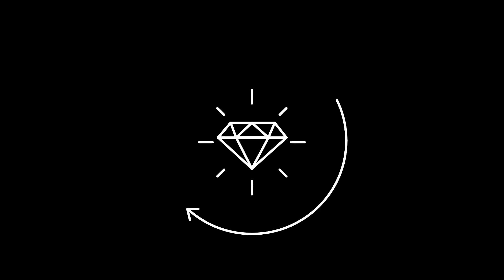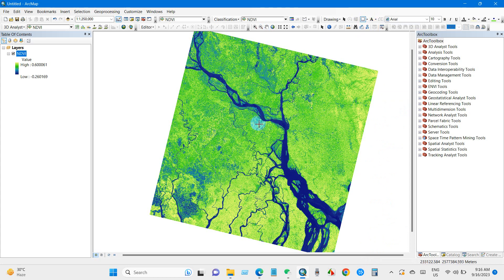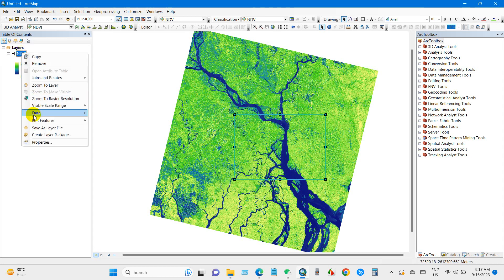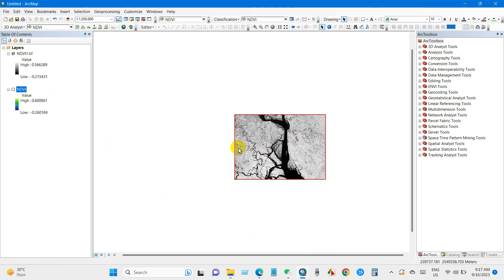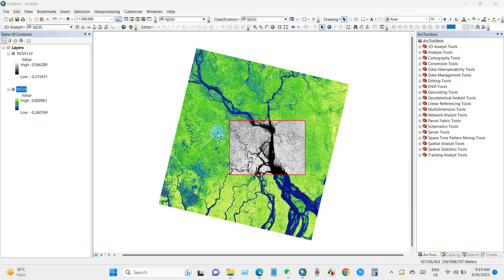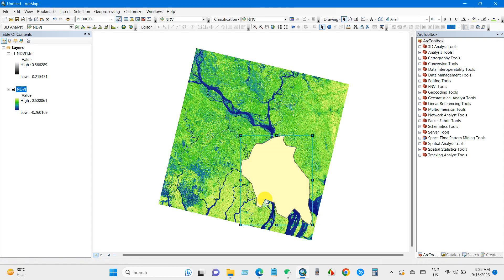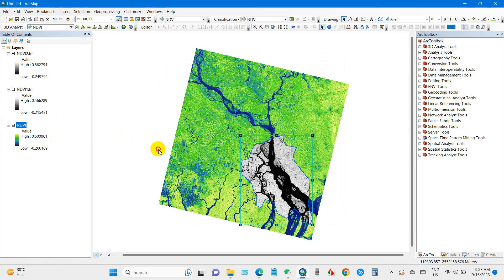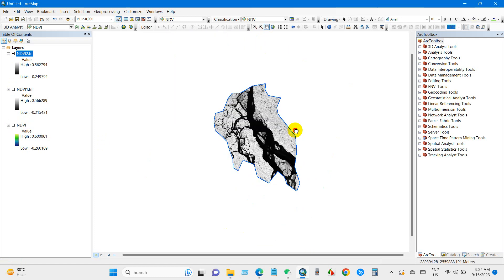Clipping/Extracting Raster Data without Using any Shapefile in ArcGIS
Greetings to all! I hope you're doing well. In this easy tutorial, we'll explore how to clip raster data without the need for a shapefile.
I hope you found this tutorial informative and helpful. Thank you for tuning in!